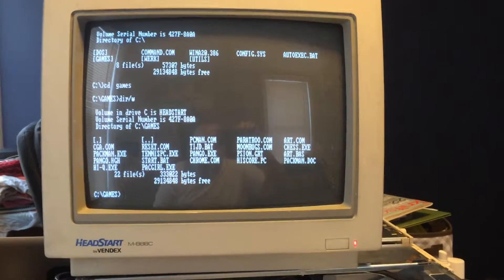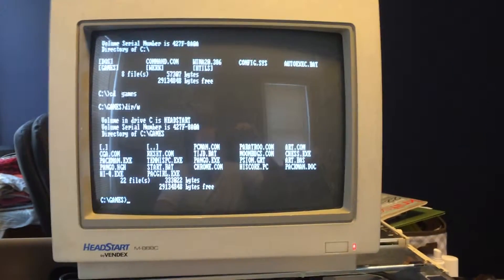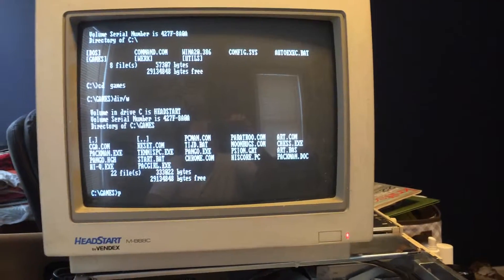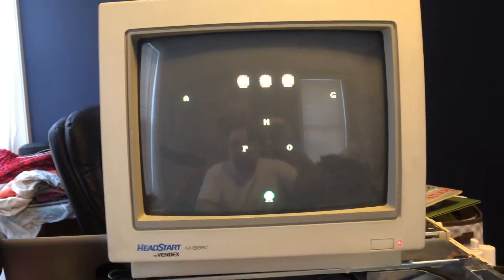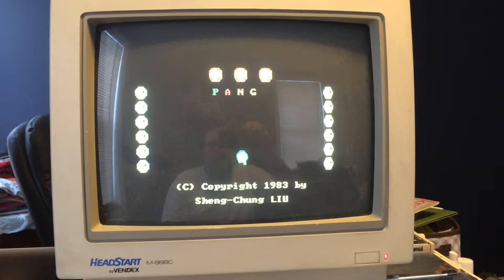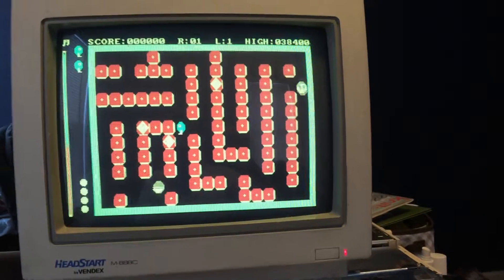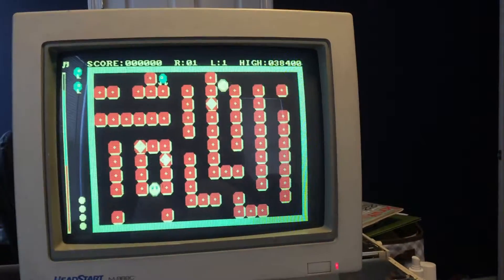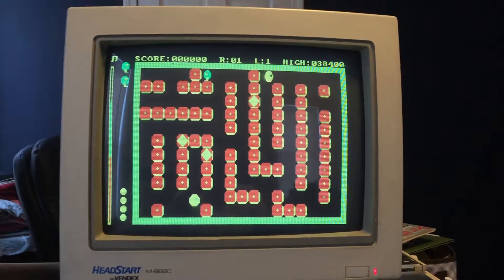Vendex Headstart II Plays Pango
This is the final part of my series unloading the Vendex Headstart II.  It is the old computer playing Pango which was a CGA variant of the Arcade game Pengo.